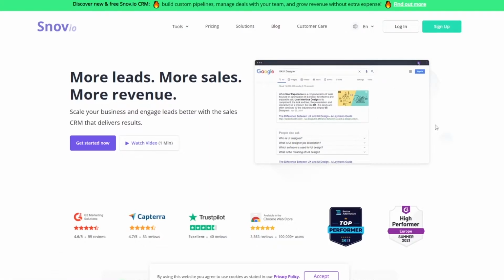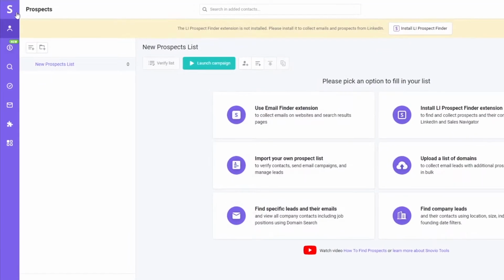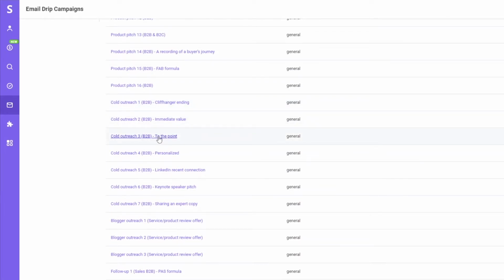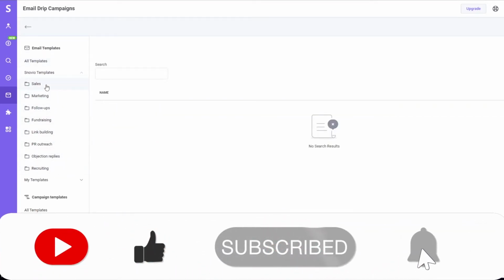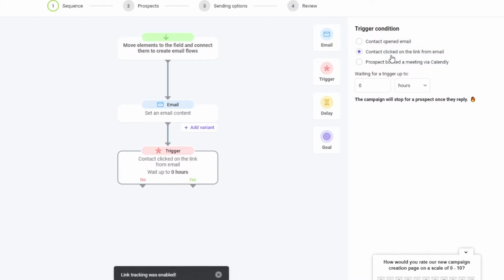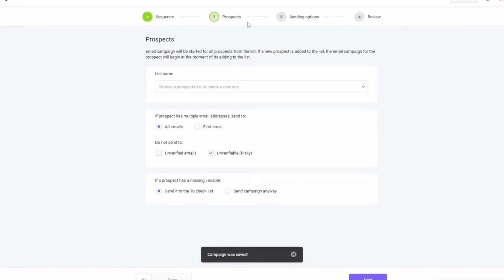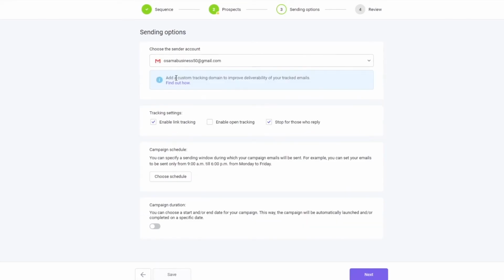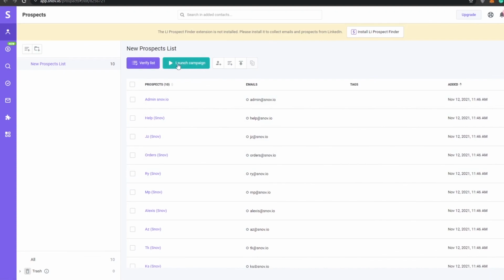Snov.io Tutorial 2025 | Business Management Tool for Lead Generation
In this video I show you How to get started with Snov.io and How you can use Snov.io as a Business Management Tool for Lead Generation and Much More.